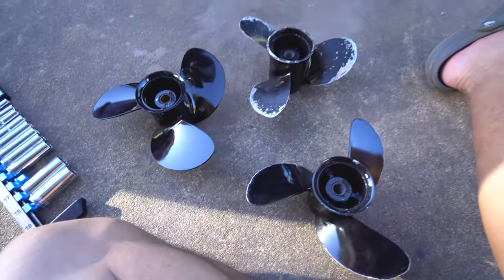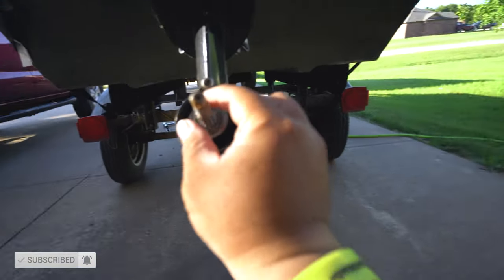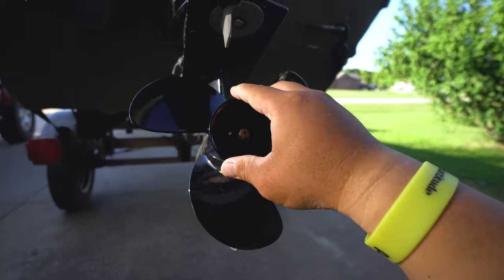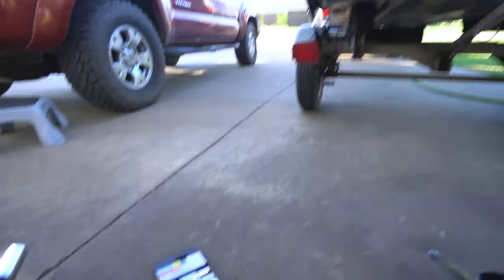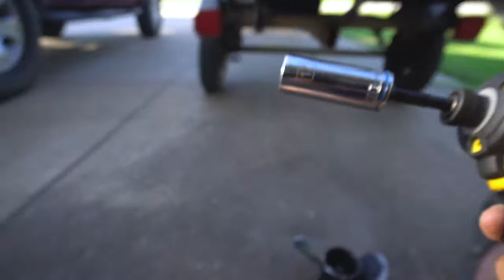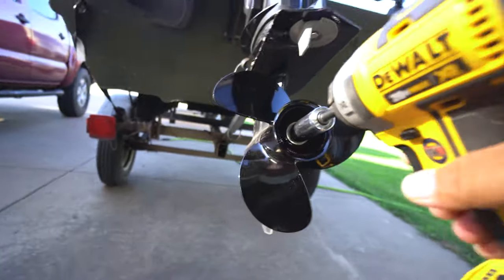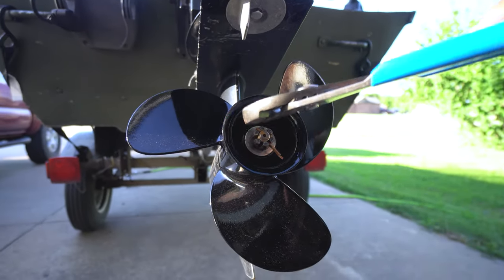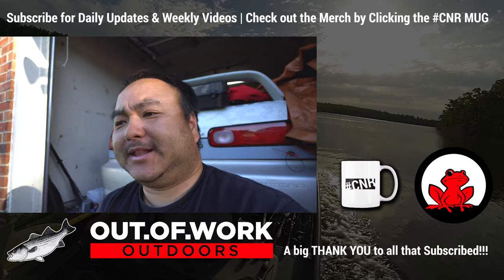The Easy Way How to Change / Install Your Boat Propeller (under 2 minutes) - OOW Outdoors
The quick and easy way to install a prop.  No need for a wrench and piece of wood since the impact wrench takes care of every thing.  Thank me later.